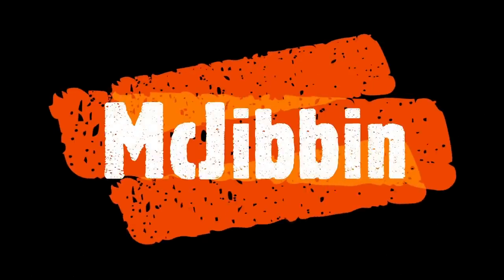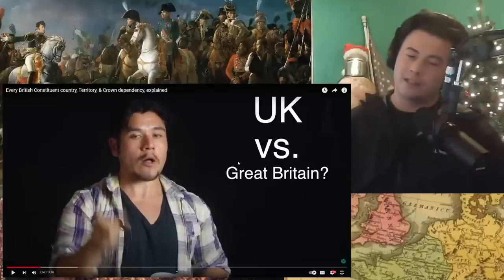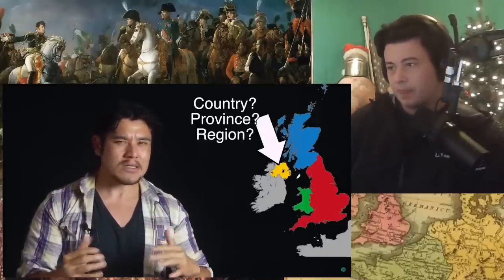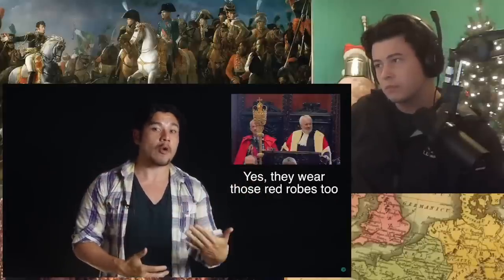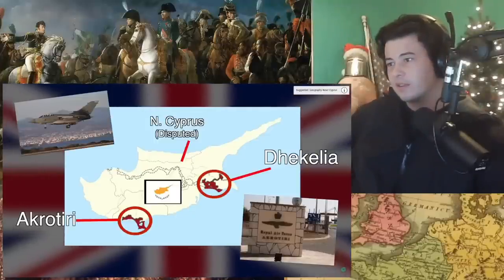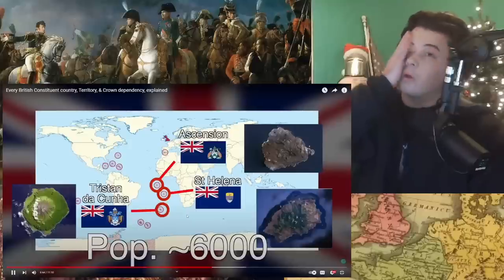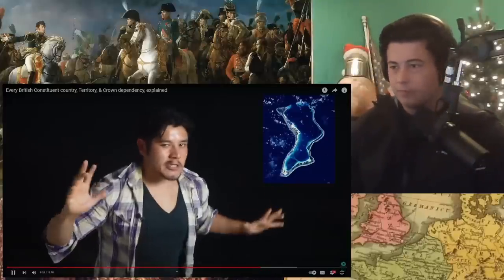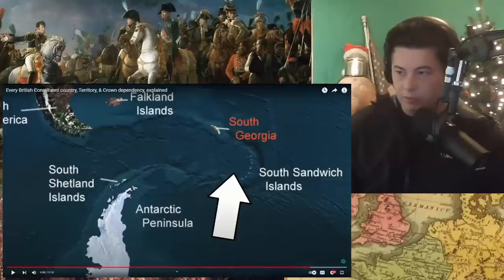American Reacts Every British Constituent country, Territory, & Crown dependency, explained